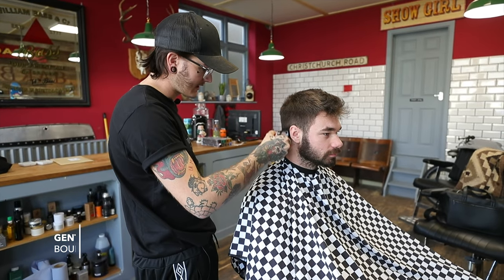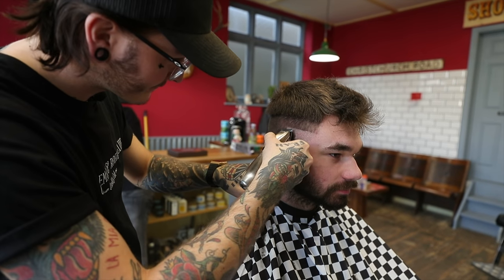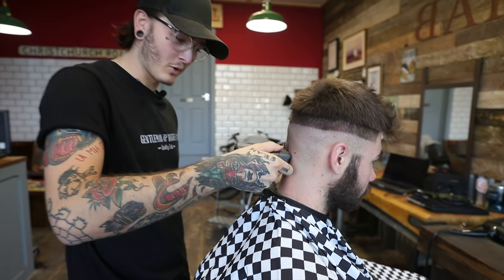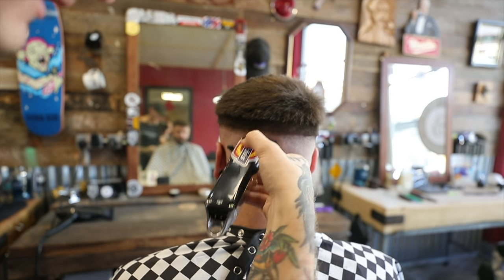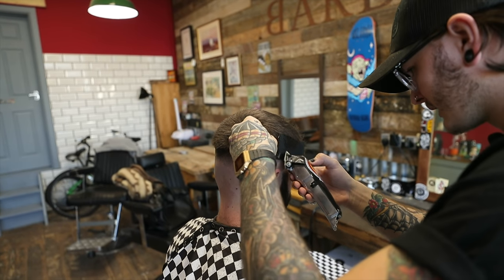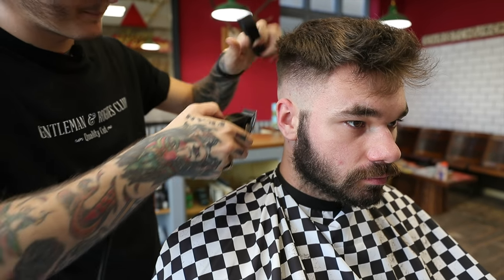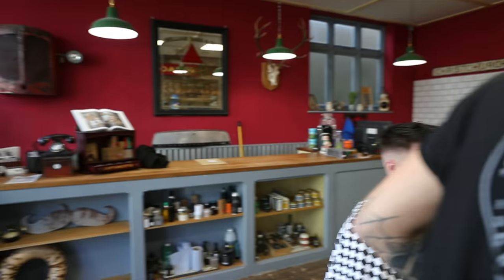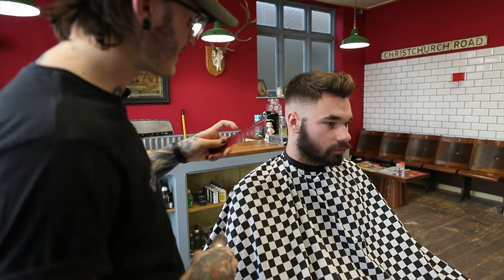Skin Fade with Chop on Top and Beard Line Up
DESCRIPTION
Barber Josh Young delivers a skin fade and professional beard line up at Gentleman & Rogues Club barbershop in Bournemouth, England.

1213 Christchurch Rd, Bournemouth, England